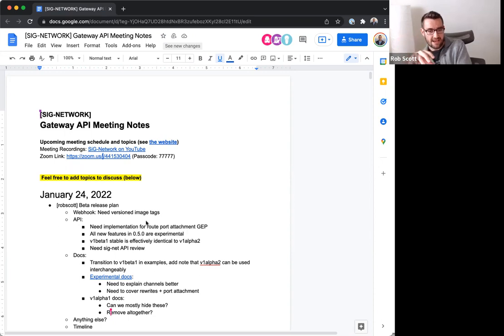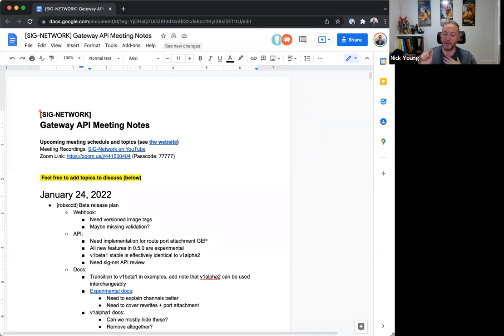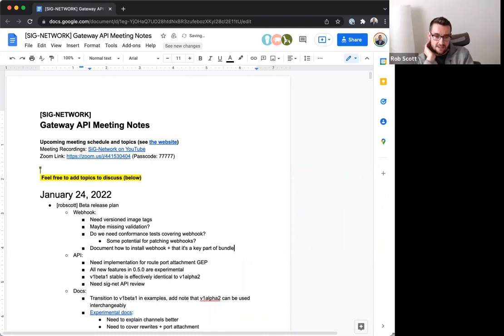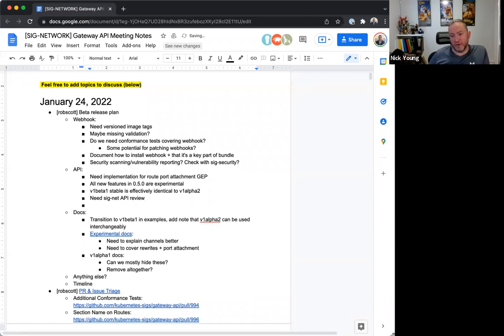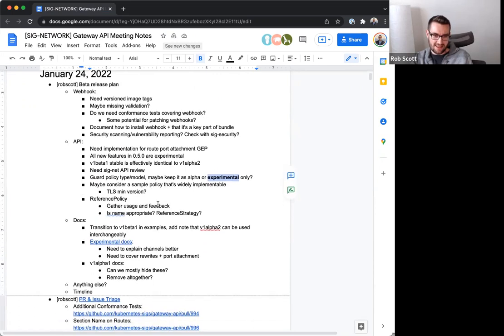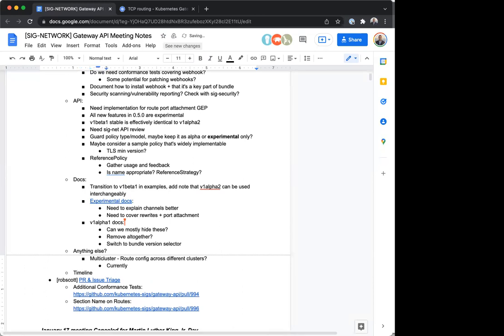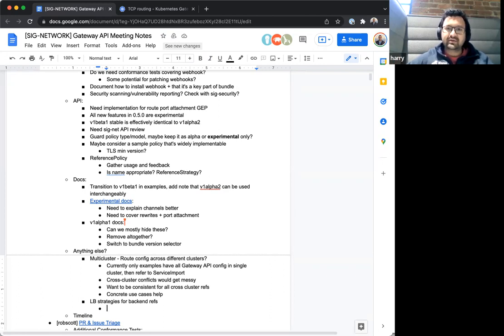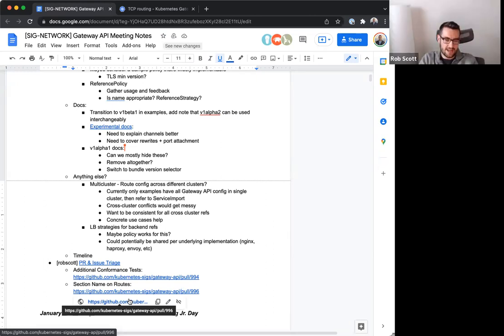SIG Network Gateway API Bi-Meeting (APAC Friendly Time) for 20220124